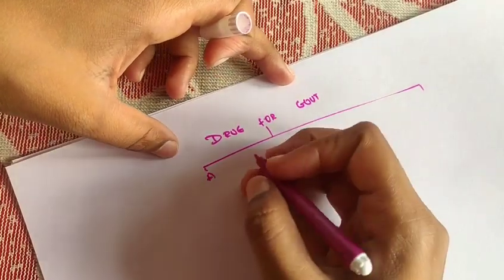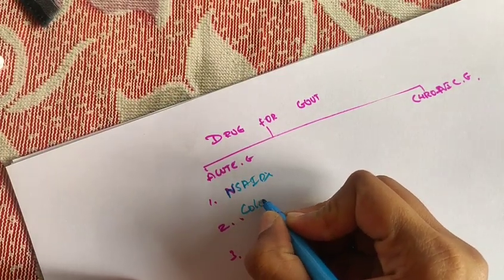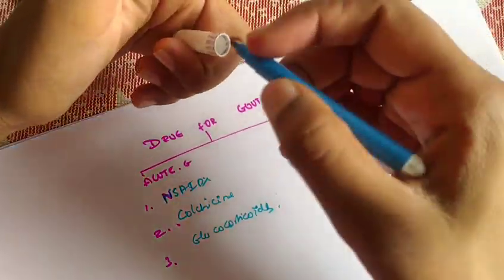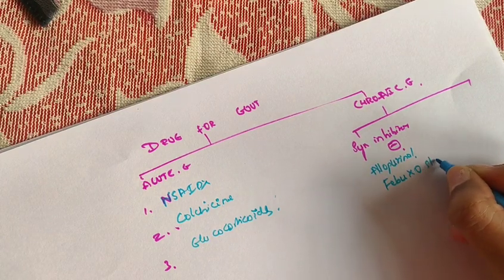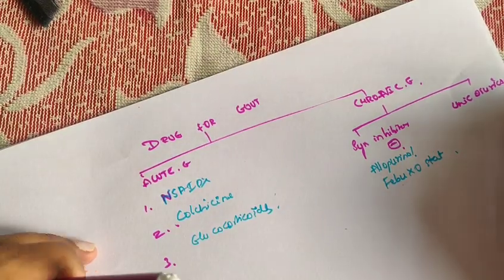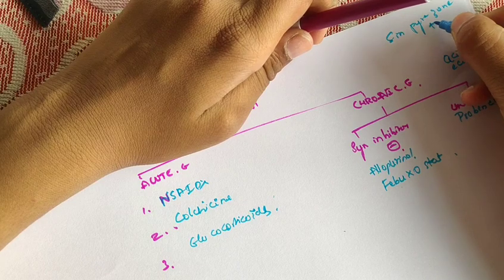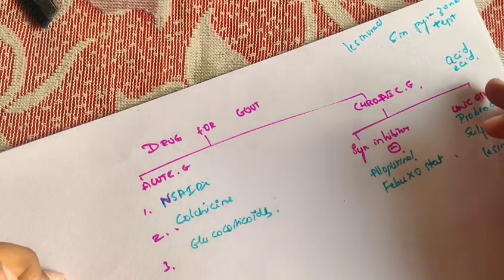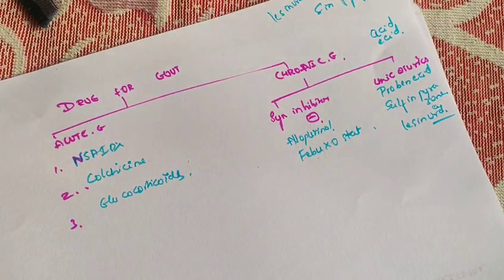drugs fr gout | pharmacology (RS) questions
this video i have discussed about the drugs fr gout | pharmacology (RS)  questions